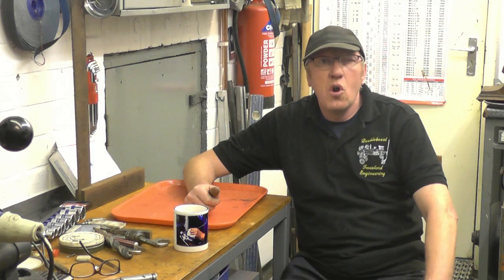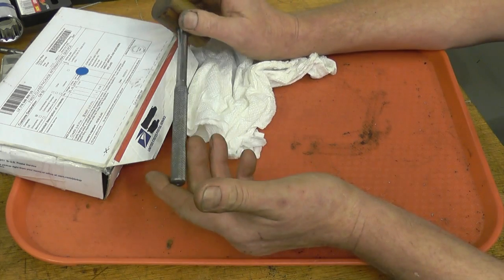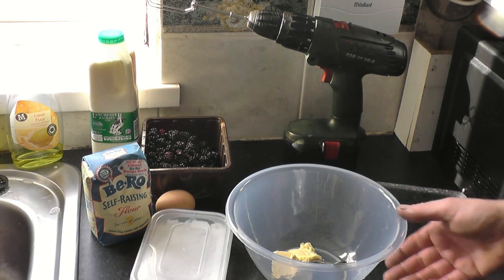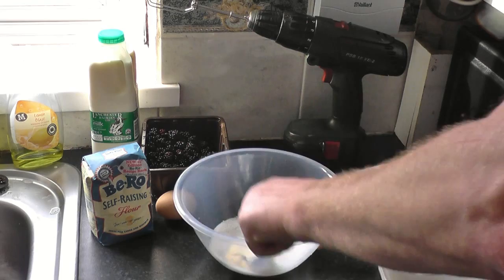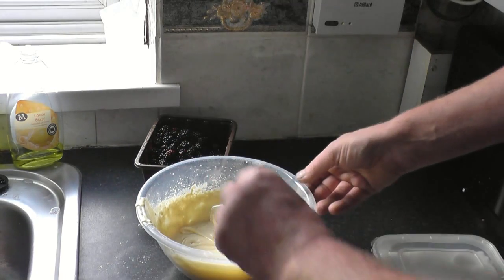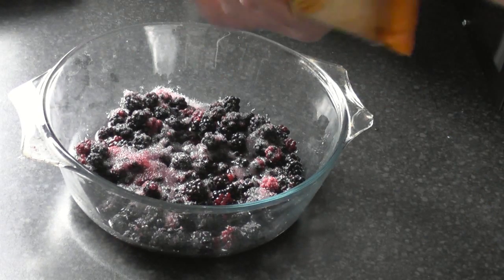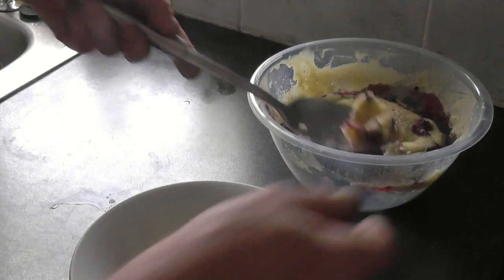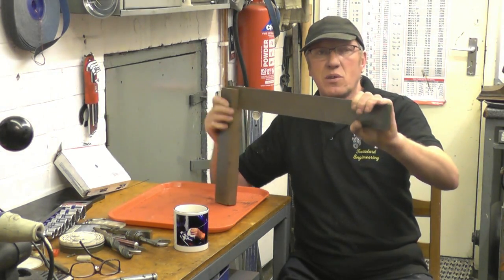Sunday Night Night Cap 37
Description
Viewer mail
Car boot sale finds
Cooking